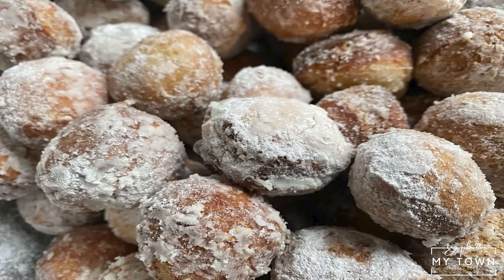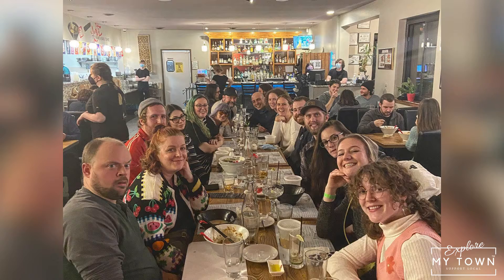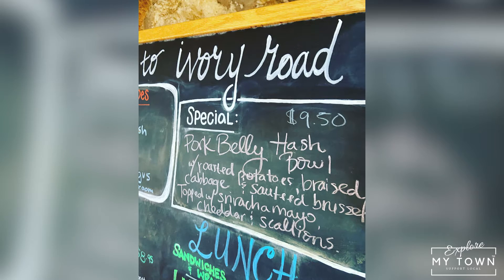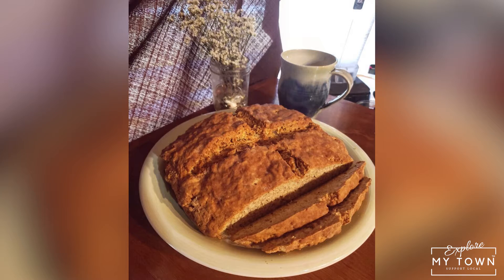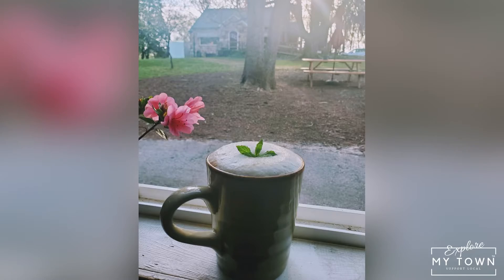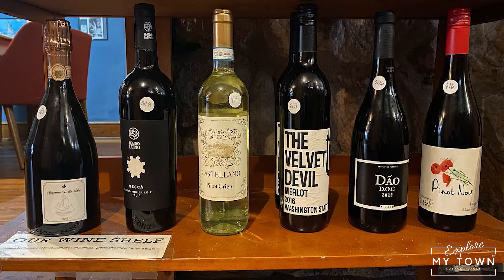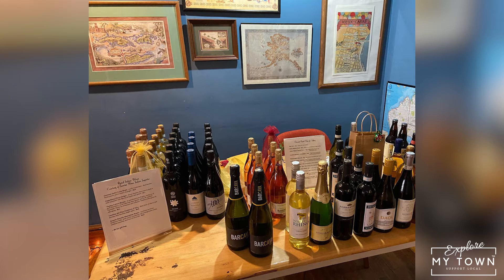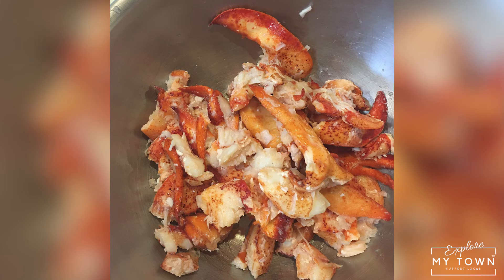Best Breakfast and Lunch Cafe in Asheville - Ivory Road in Arden is a must try!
Located just 15 minutes outside Asheville, Ivory Road in Arden is a must try! Their seasonal menu boasts tons of flavor from local ingredients and all made from scratch items. Ivory Road serves breakfast, lunch, and monthly dinners as well as a weekly tea service and an abundance of baked goods to pick from. Looking for a date night out? Pick from the several special events happening each month. Let's get lunch!

In this edition of Explore My Town - Asheville NC
Join our Host Realtor / Partner Cricket Benfer
As she explores Ivory Road Cafe & Kitchen

Cricket Benfer
Asheville Luxury Brokers